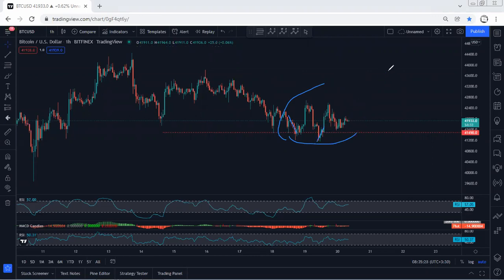Bitcoin Technical Analysis for January 20 , 2022 - BTC